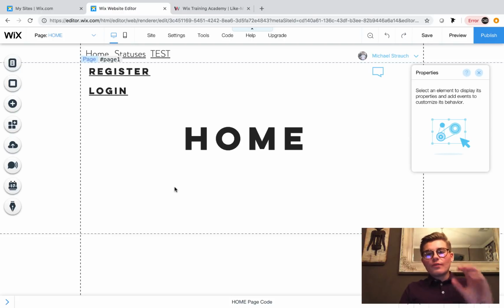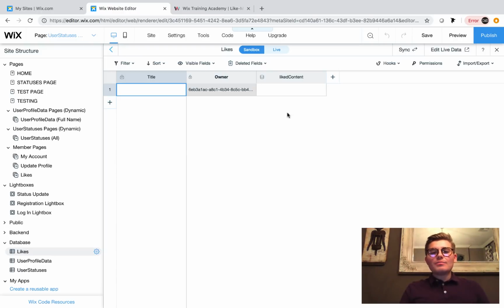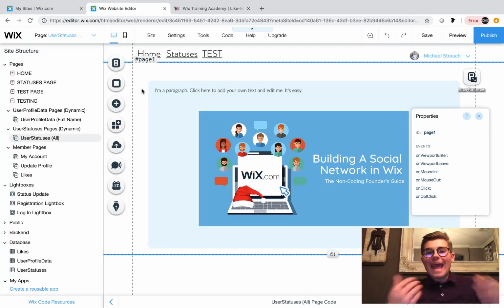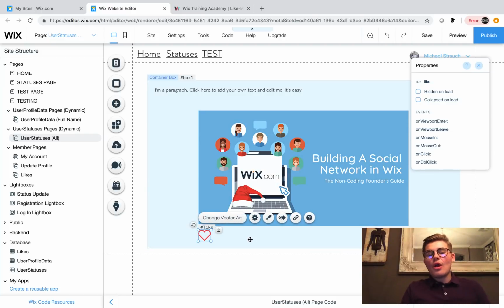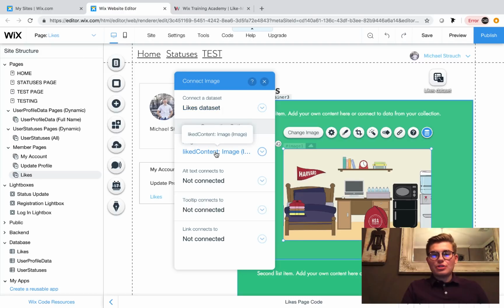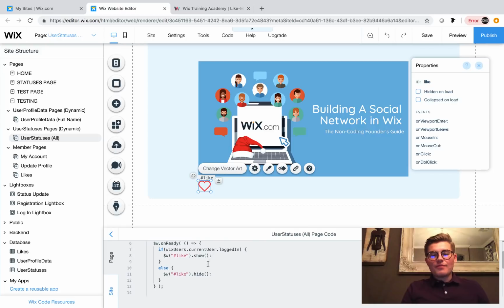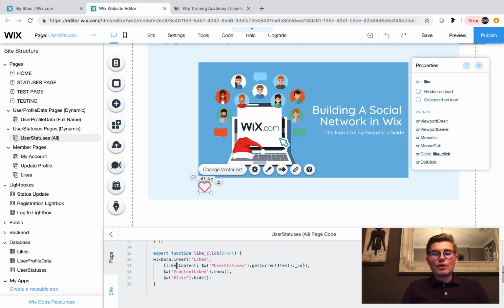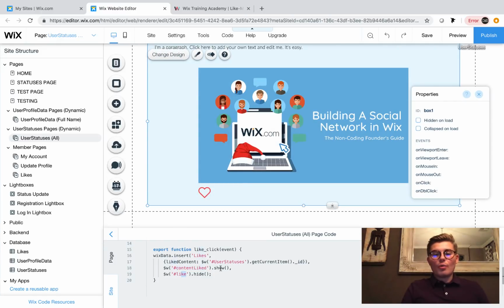Building A Social Network in Wix | Part 13 | Adding A Liking System with Wix Code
Part 13 is dedicated to displaying how to allow your users to like content and save their likes to their account in your social network on Wix. When building a social network on Wix, you want to be sure you incorporate the ability to like content. However, to take that a step further, most times with modern social media, your user is also able to see what they have liked in the past. That said, in this tutorial I displayed how to create a custom liking system and wish list with Wix Code. This will enhance the overall appeal to your social network as this is a wanted feature for most.

Series Schedule: (x1 Video Per Week) *Variable

Thursday - Part 4 | Building The Registration Lightbox
Wednesday - Part 5 | Posting User Statuses Function
Thursday - Part 6 | Creating Social Feed Pages
Thursday - Part 7 | Adding Images To Statuses
Monday - Part 8 | Adding Statuses to Profile Pages
Sunday - Part 9 | Editing Profile Pages
Saturday - Part 11 | Adding A Custom Login Feature
Monday - Part 13 | Adding A Liking System/Wish List with Wix Code
Topics To Be Covered:

-Building Feeds
-Peer-To-Peer Messaging (Direct Messaging)